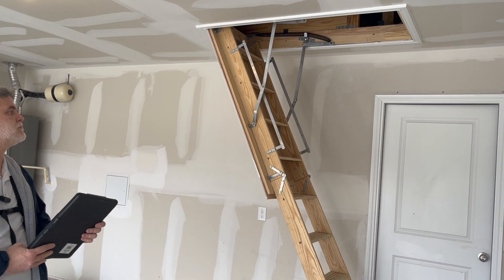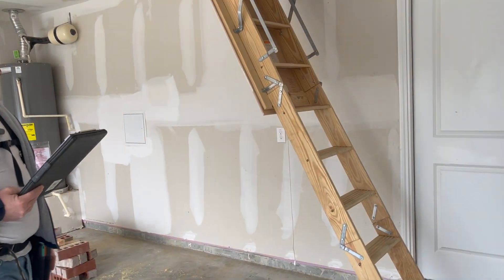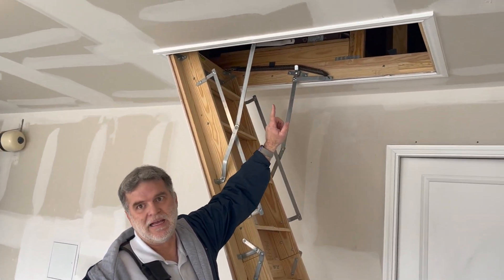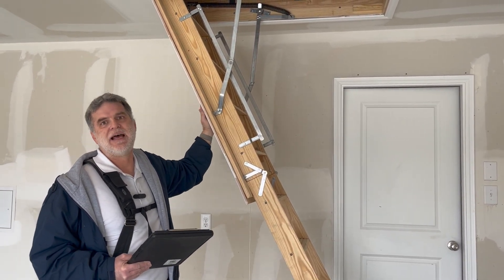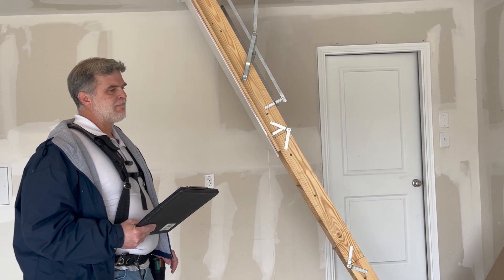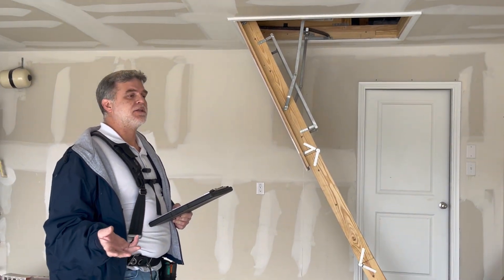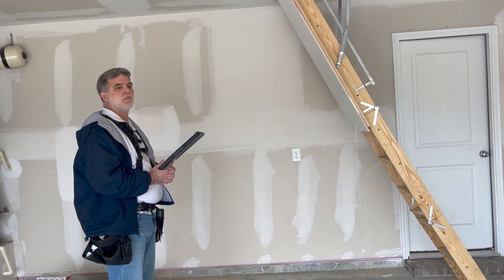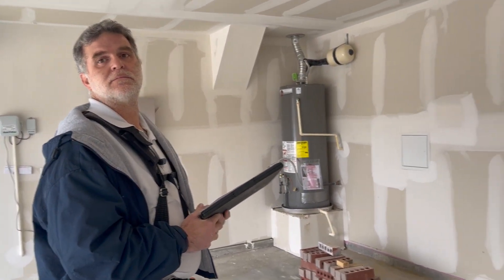Fire rated attic stairs, whats the code say?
Bordem meter Rating: MEH USEFUL
“Put me to Sleep”
“Meh useful”
“Interesting”
“Wow I didn’t Know that”

R302.6 Dwelling-garage fire separation.
The garage shall be separated as required by Table R302.6. Openings in garage walls shall comply with Section R302.5. Attachment of vpsum board shall comply with Table R702.3.5. The wall separation provisions of Table R302.6 shall not apply to garage walls that are perpendicular to the adjacent dwelling unit wall.

In our opinion this means the attic access cover should comply with IRC codes related to fire rated materials used in an attached garage.

note this is an opinion only, further research should be conducted.

Links to the tools we use every day
Head lamp
Thermal Camera
Gas detector
Pro gas Detector
Plumbing:
Water Meter key, and shut off tool
Water meter shut off tool only, no key
Sewer Wrench
Sewer Camera
Moisture meter
Electrical
Voltage detector pen

Recommended house hold Items From Element Inspection

Safety:
Carbon Monoxide & Explosive Gas Detector
Smoke Detector
Fire extinguisher
First aid kit
Plumbing:
Maintaince:
Dryer vent Cleaning kit
Tool Kit
Electrical:
Voltage detector pen

Louis’s picks
Dust mask
Hearing
Hearing Protection